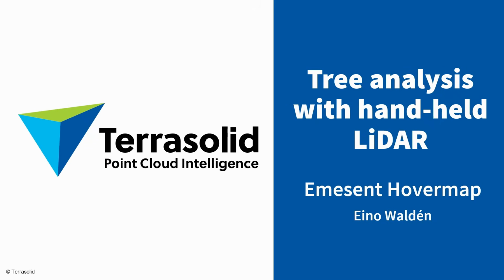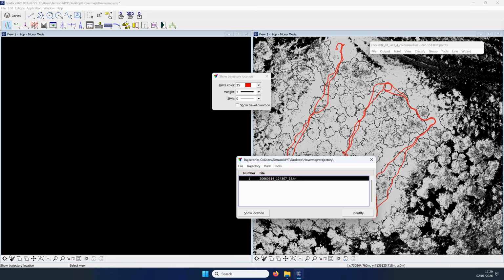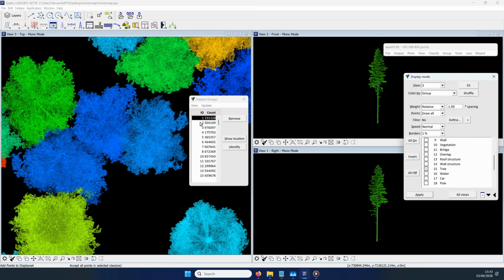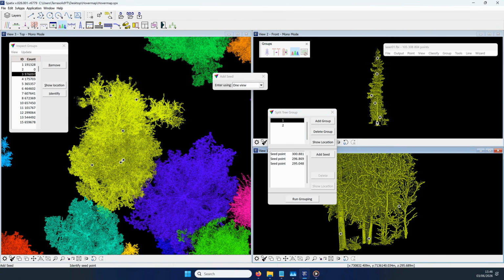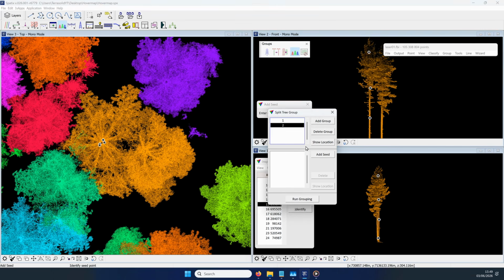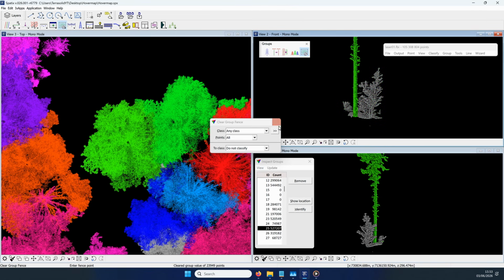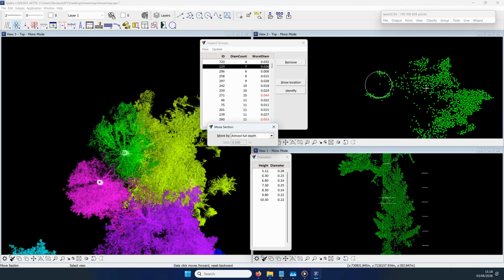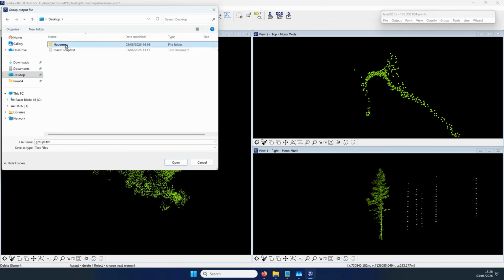Tree Analysis with Hovermap hand-held LiDAR Scanner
This video shows a complete tree analysis workflow in TerraScan using hand-held LiDAR data captured with a Hovermap system.

Workflow:
1. Import and visualize LiDAR data
2. Run automatic classification and tree segmentation tools
3. Refine results with manual corrections
4. Vectorize tree trunk diameters from the point cloud
5. Output a report of key tree statistics

Chapters:
00:00 Introduction
00:40 Initialize project
00:58 Read points in
01:16 Read trajectory in
01:37 Quick data inspection
02:01 Automatic point classification
02:48 Inspect segmented trees
03:39 Split tree group
05:27 Clear group fence
06:17 Rotate section
07:06 Shuffle group coloring
07:47 Split into 3 groups
08:19 Unsaved changes indicator
08:47 Automatically measure tree trunks
09:06 Inspect trunk diameters
09:35 Move section up and down along tree trunk
09:48 Place trunk measurement
11:19 Output tree analysis report format
11:36 Output report using write group info